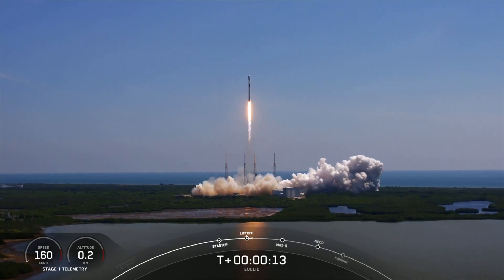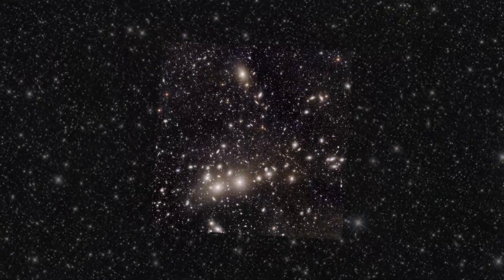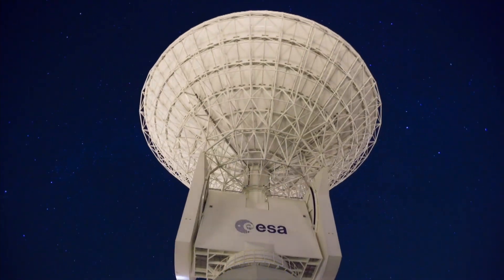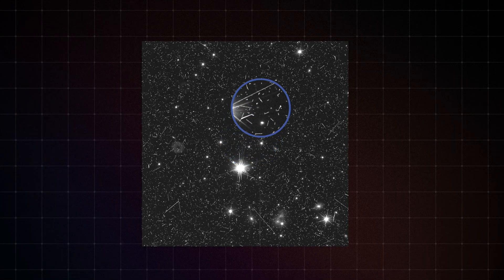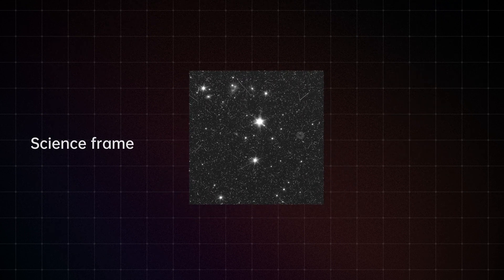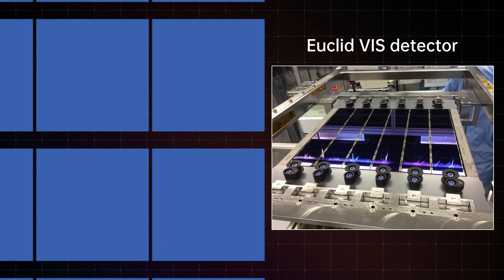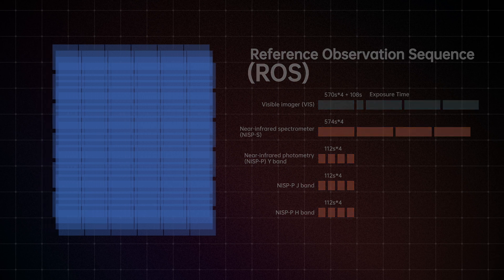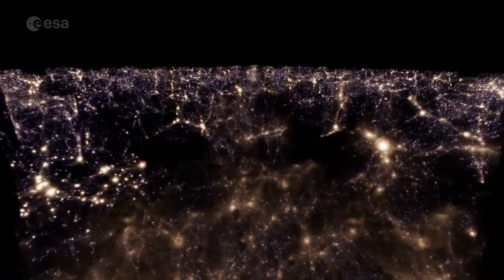How the Euclid space telescope crafts colour images for its Early Released Observation (ERO)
Discover the art of cosmic imagery with Euclid's Early Release Observations (ERO). Explore how advanced space technology transforms raw data into spectacular color images, unveiling the beauty of the dark universe.

Copyright: Euclid Consortium, Yuzheng
Caption: DE (Christoph Saulder), CAT (Isaac Tutusaus)

Euclid ERO images copyright: ESA/Euclid/Euclid Consortium/NASA, image processing by J.-C. Cuillandre (CEA Paris-Saclay), G. Anselmi